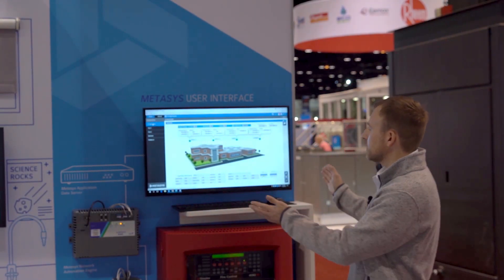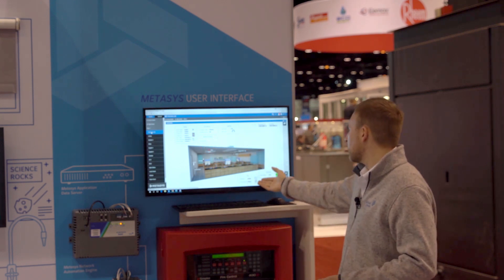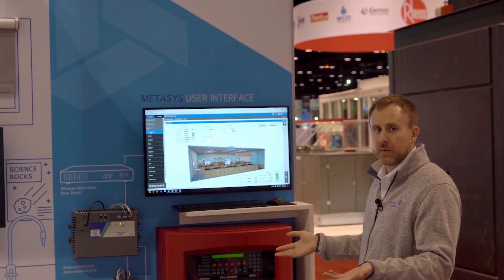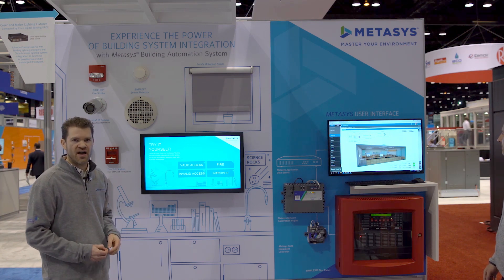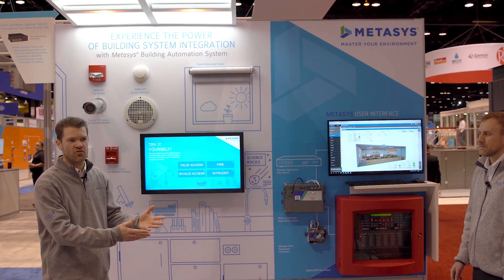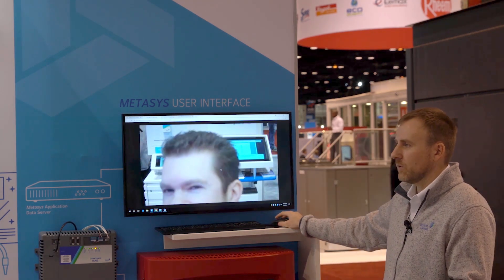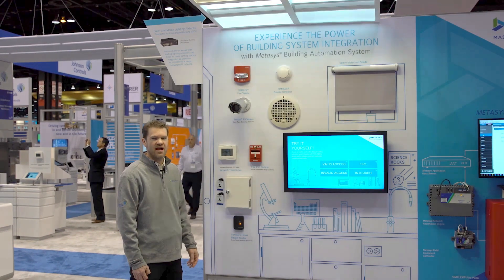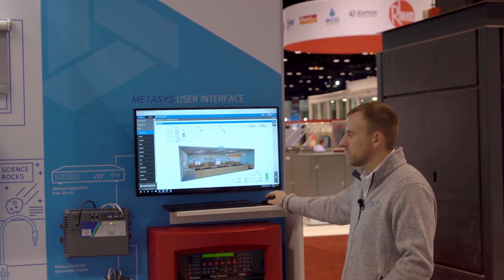Demo: New Metasys® Integrations Capabilities in Action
This demo steps through how Metasys® integrates key building systems in the case of a fire or intruder event. See how the next major Metasys release will bring it all together.

The Metasys® system easily integrates multiple building systems including HVAC, lighting, security and fire. In this school simulation, you will see how Metasys® integrates with access control and video management systems from Tyco Security Products, SIMPLEX® fire systems and lighting systems from leading providers to respond quickly to critical fire and intruder events, all from a single platform.

Metasys® Building Automation System is the foundation of modern building management, with features unheard of just a decade ago. The Metasys® system connects commercial HVAC, lighting, security and protection systems – enabling them to communicate on a single platform. The intuitive user interface delivers the information you need and reduces the time it takes to diagnose and resolve issues. You make smarter, savvier decisions while enhancing your occupants’ comfort, safety and productivity.